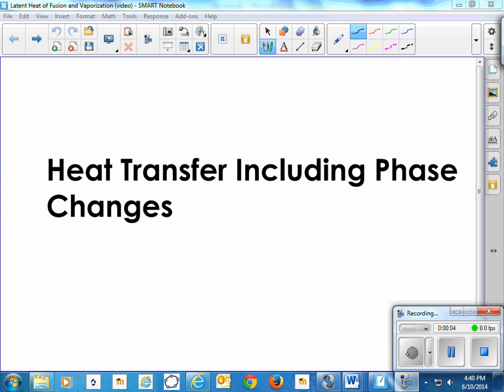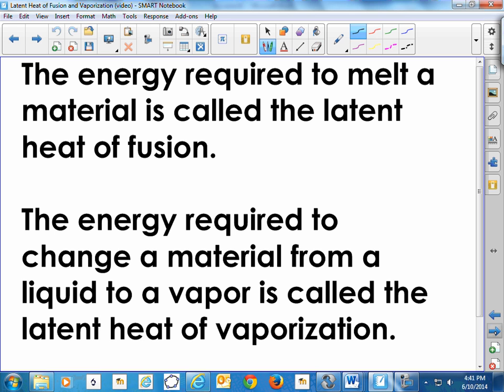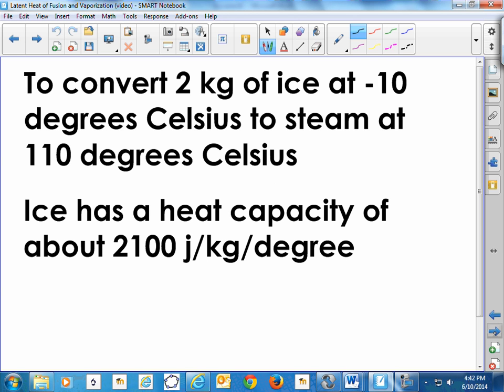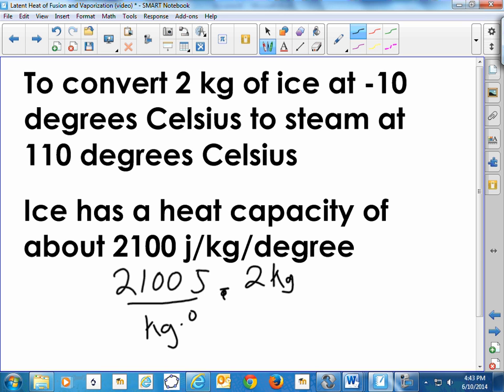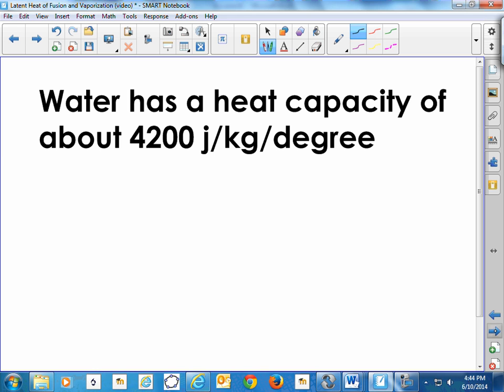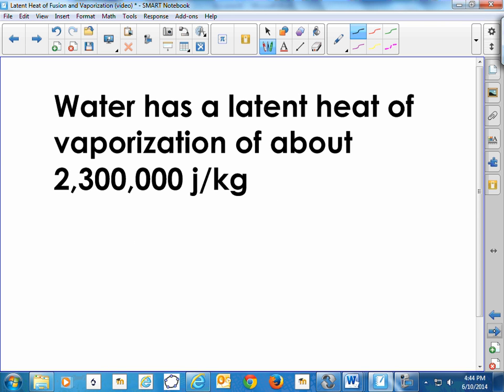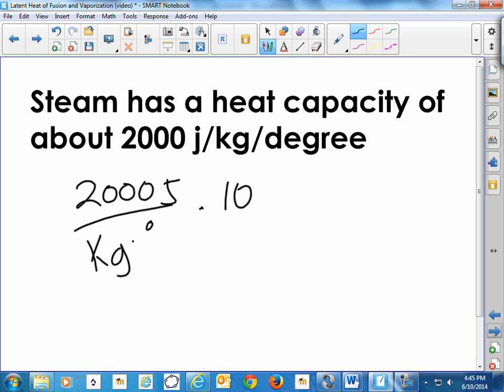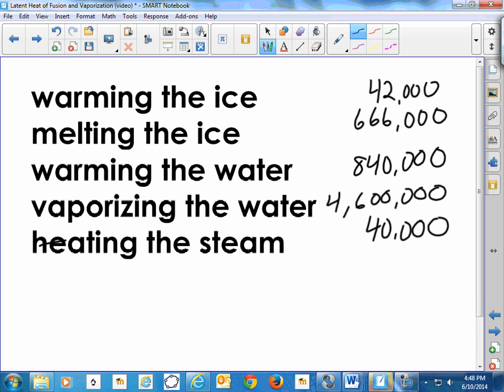Latent Heat, Heat Transfer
Latent Heat, Heat Transfer Calculations with Phase Changes